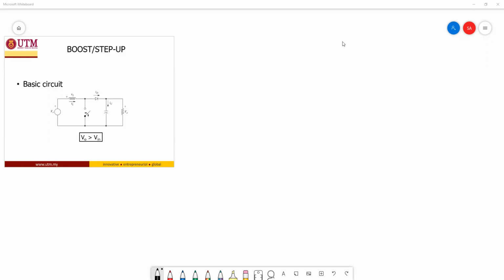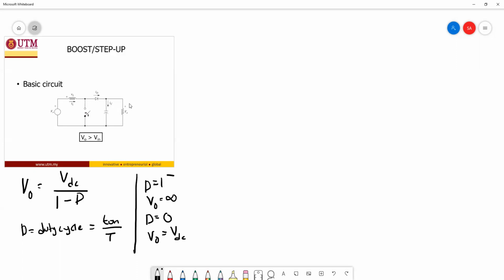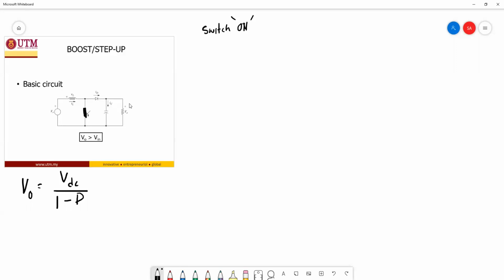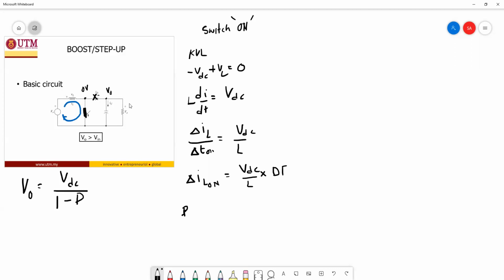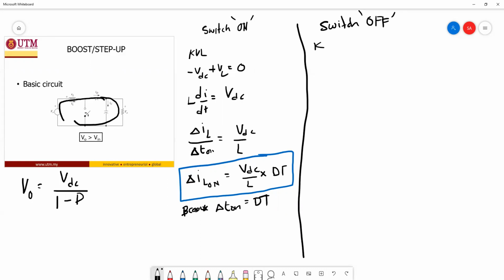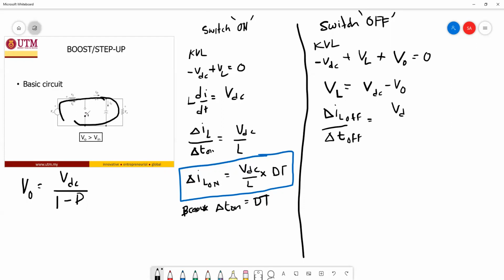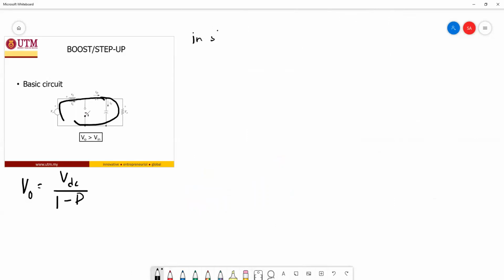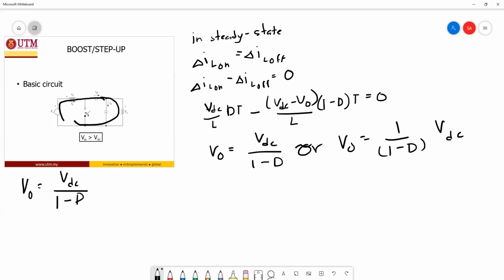Boost Part 1